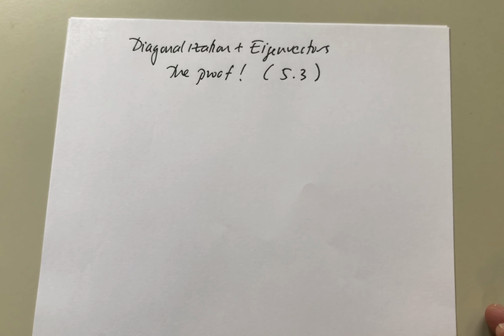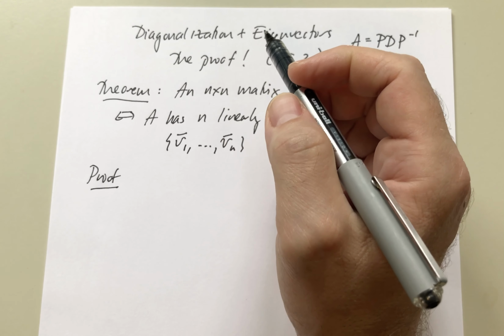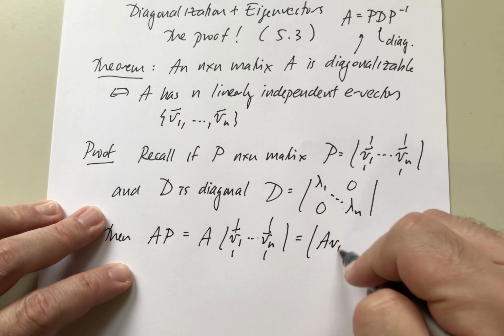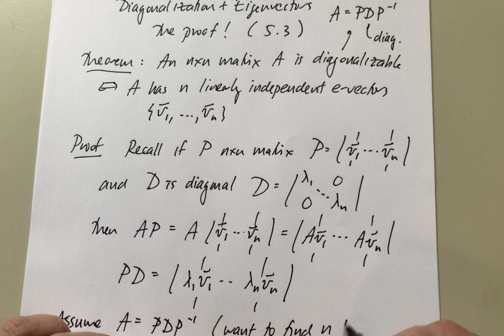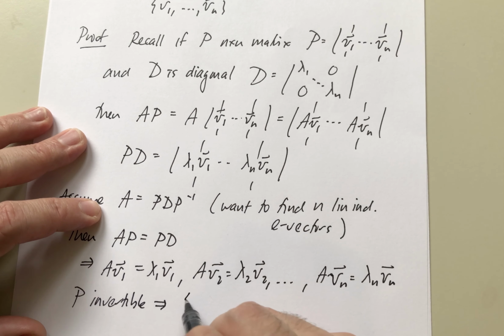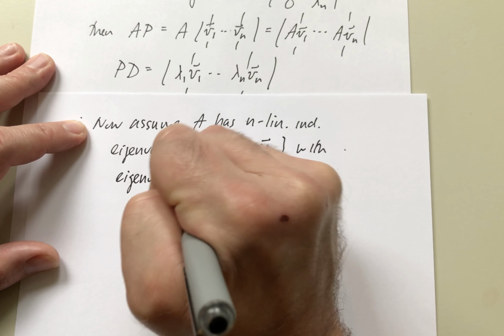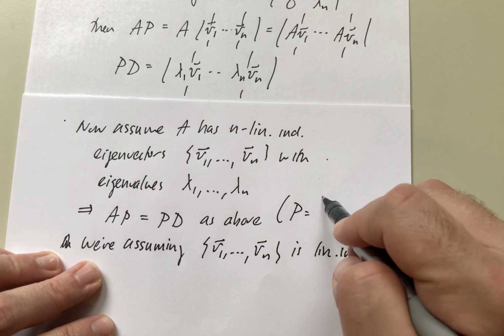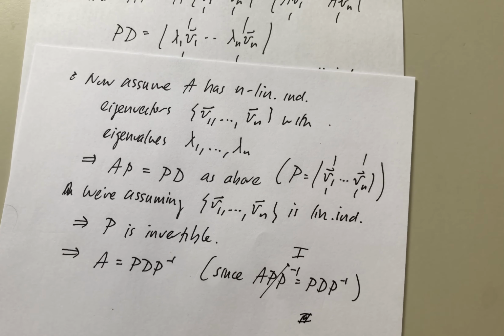Lecture 19 Part 3 (Proof of main Diagonalization Theorem)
Diagonalization (Material taken from "Linear Algebra and Its Applications" by Lay, Lay, and McDonald)